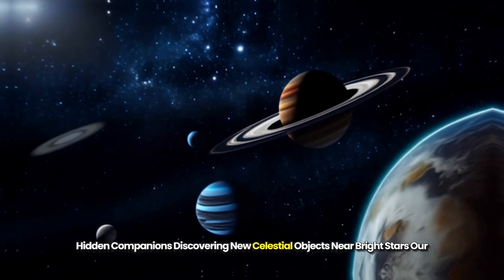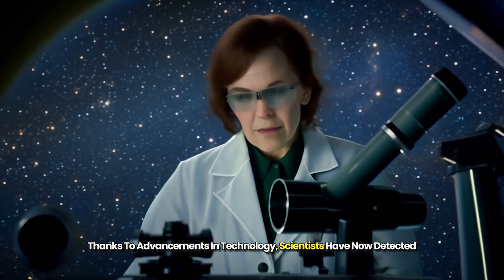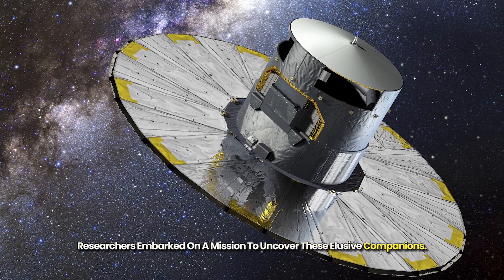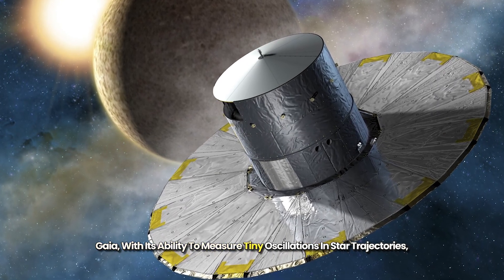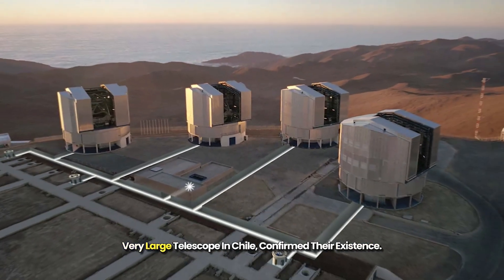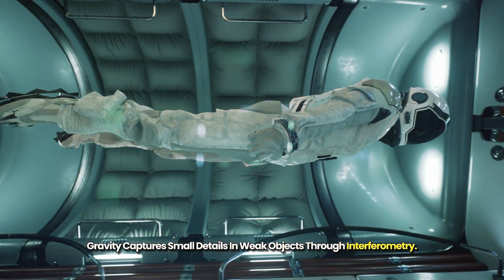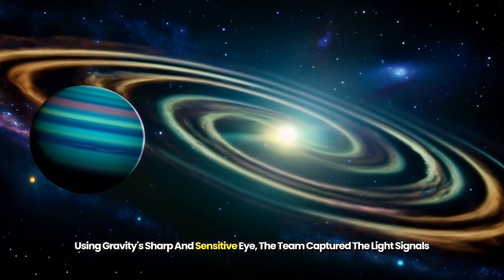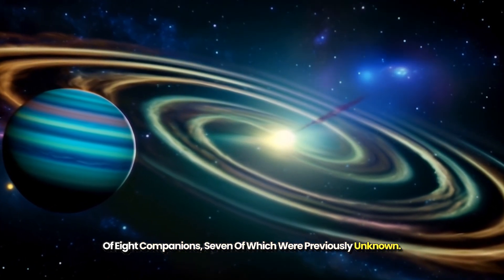Hidden Companions Discovering New Celestial Objects Near Bright Star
In the vast expanse of the cosmos, even the brightest stars can conceal hidden secrets. 'Hidden Companions' delves into the latest astronomical discoveries, revealing the mysterious celestial objects that orbit or accompany some of the universe's most luminous stars. Through advanced technology and innovative techniques, astronomers are uncovering these elusive companions, shedding light on the complex dynamics of star systems and enriching our understanding of the universe. Join us on a journey beyond the glare to explore these newly found neighbors in the night sky